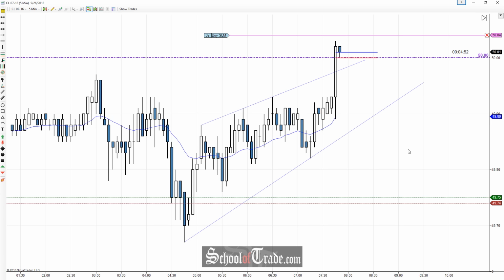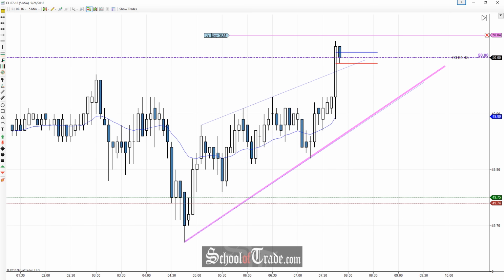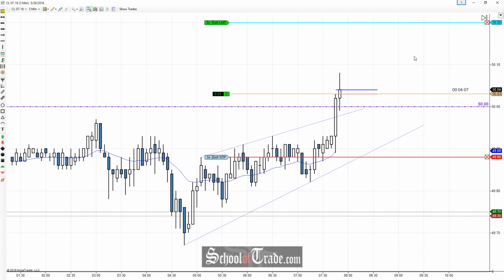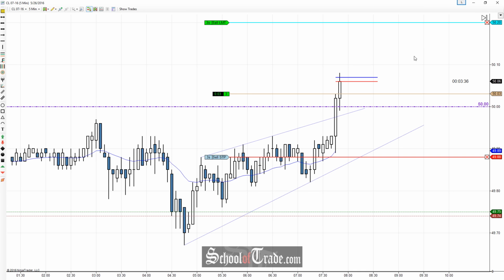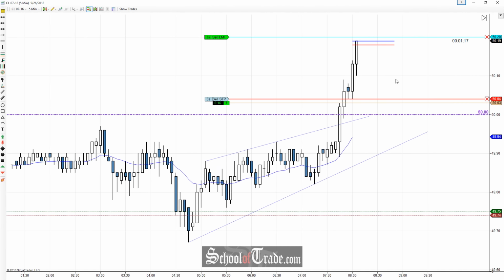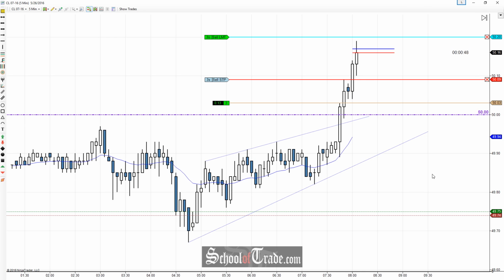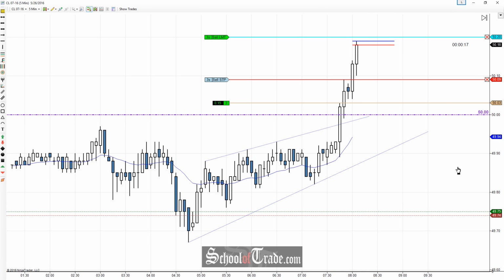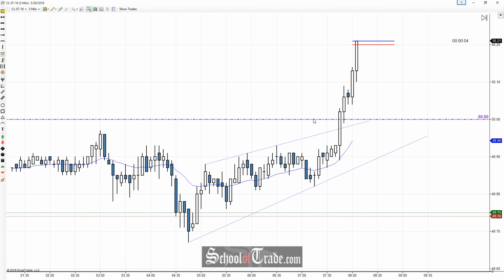Price Action Trading A Wedge Breakout On Crude Oil Futures; SchoolOfTrade.com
We came in today to see Crude Oil lifting off the lows a bit with an ascending wedge pattern going higher and buyers defending the bear moves. This then led into a HUGE breakout candle showing the buyers want it more than ever.